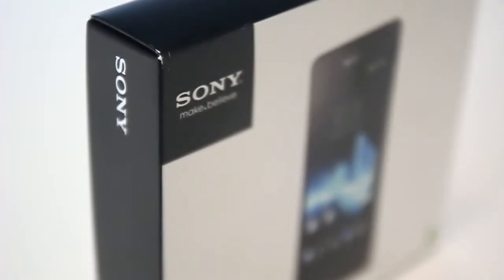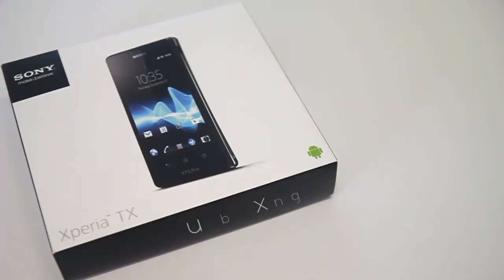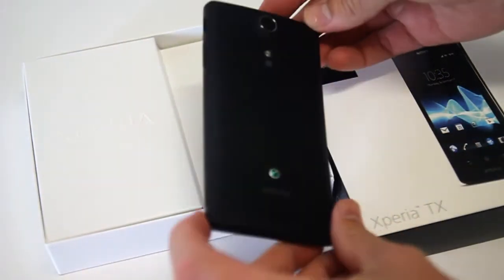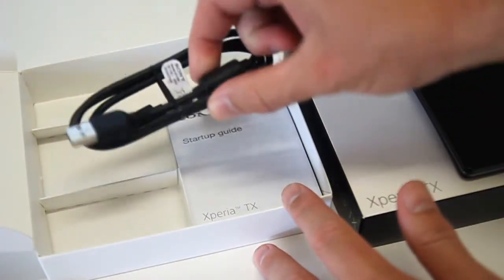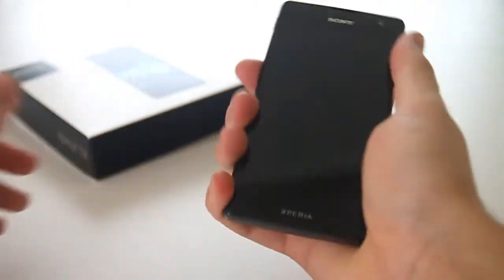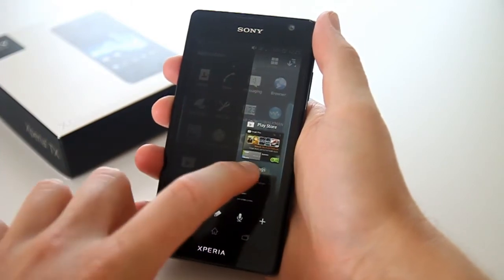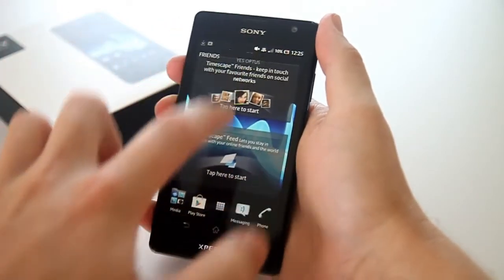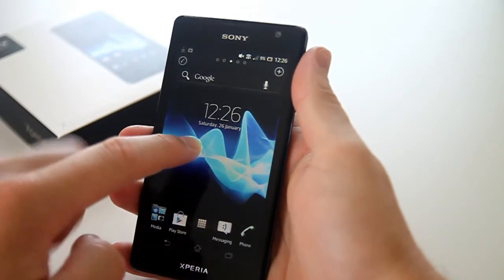Sony Xperia TX Unboxing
It's time to pull the Bond phone, the Sony Xperia TX from its box and see why the world's greatest spy would choose this Smartphone as his own. Remember to leave a comment on what you want to see performed (preferably spy related things) and I will give you credit in the preview video!
Pick one up at Amazon.com by clicking
Hope to see you all again soon!
KABOOtech aims to give consumers high quality mobile and tablet product reviews highlighting the features that stand that product apart from its competition. If you appreciate what I have done, please support me and share my work to help the tech dream live on.

Footage captured on a Canon EOS 500D